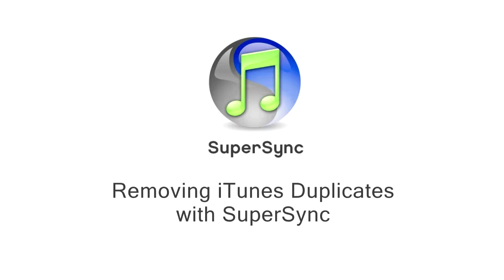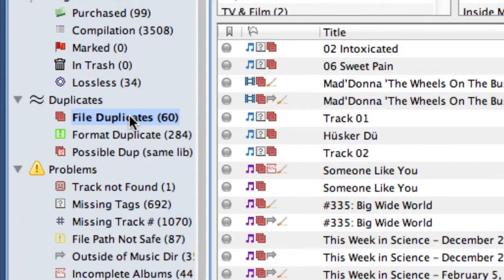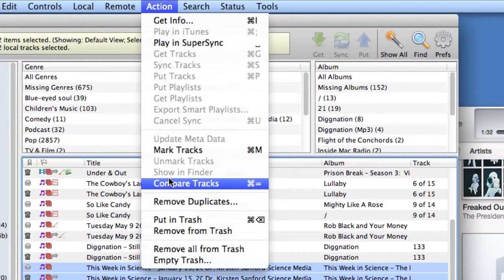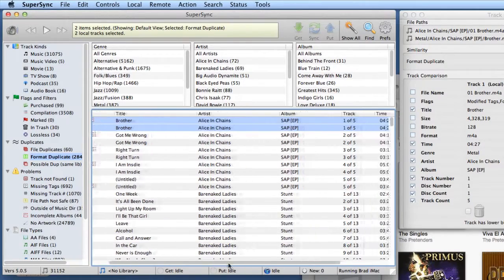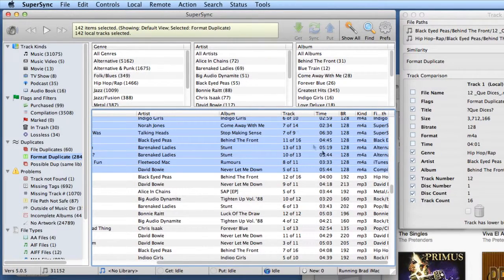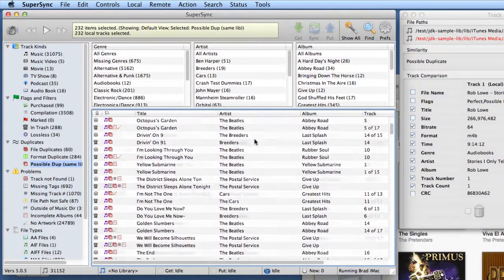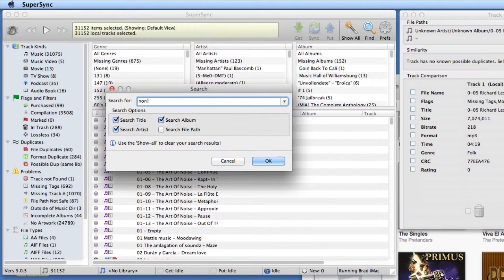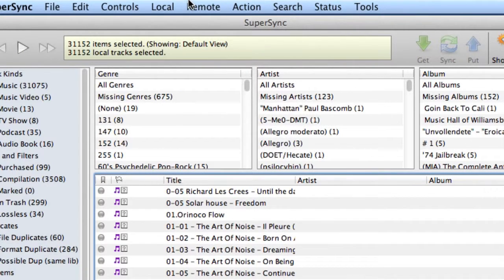Remove Duplicates from iTunes with SuperSync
Today I'll be looking at how SuperSync can help identify and remove duplicate tracks from your iTunes library.

I'll show you how to find and display duplicates, compare tracks, manually remove duplicates, and let SuperSync automate the removal of duplicate tracks.

In the filter Tree on the left side of the SuperSync window, you'll see a group of filters that contain three types of "Duplicates" .

File Duplicates, Format Duplicates and Possible Duplicates.

SuperSync can do a good job of tracking down and resolving most duplicate issues. If you have lots of duplicates, SuperSync can save you a lot of time and frustration.

The duplicate removal feature is just one feature of SuperSync that I've covered--it can also be used to repair and merge libraries, enable remote access to your tunes, and much more.